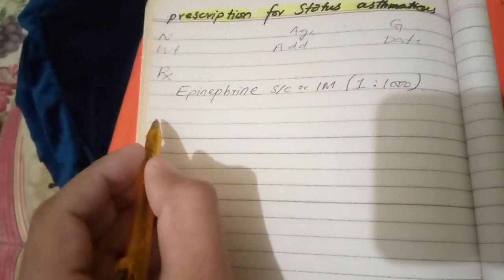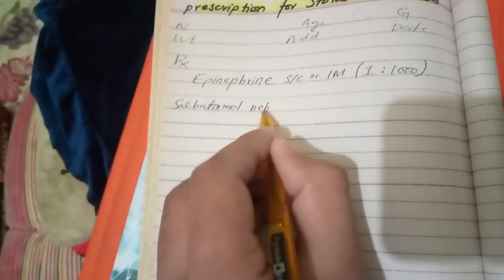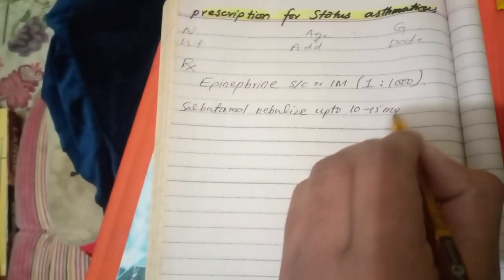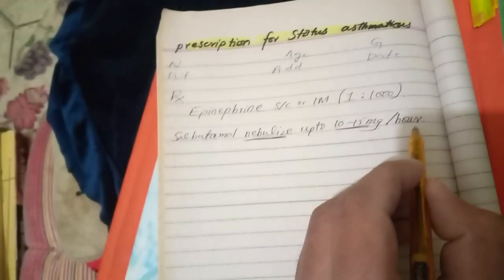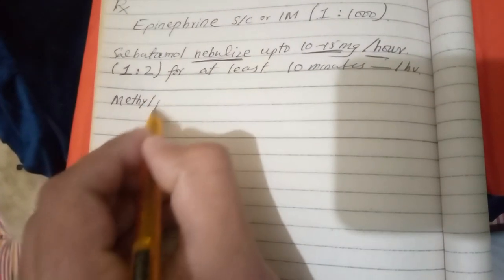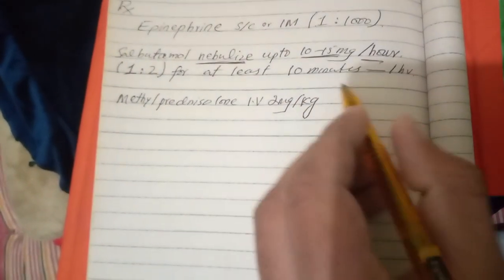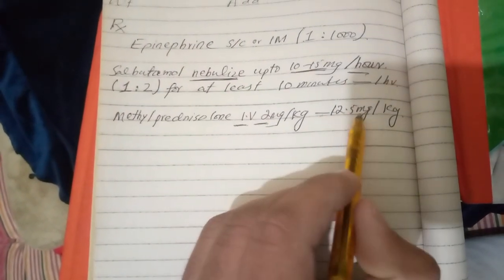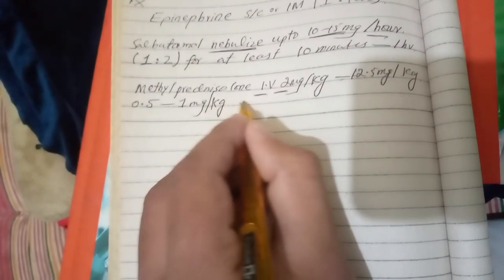Prescription for Status asthmaticus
Assalamualaikum,I am Abdur Rehman Wazir.I am 3rd year MBBS student at Ayub medical college Abbott Abad ,kp, Pakistan .Hope that you are all doing well.This is your channel for mixed videos including medical lectures, funny videos, Beauty of nature videos, vlogs and informational videos .So subscribe and share with your friends.Thanks